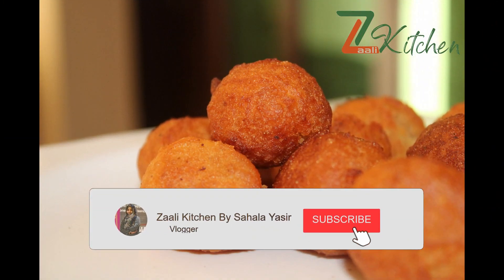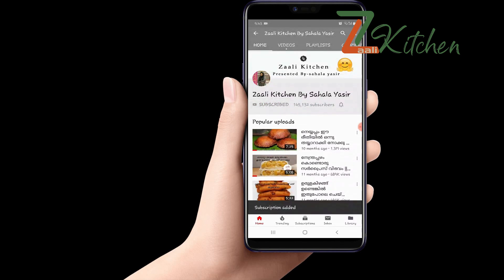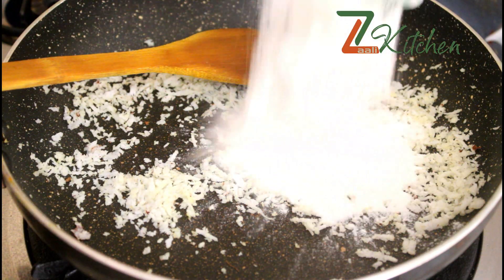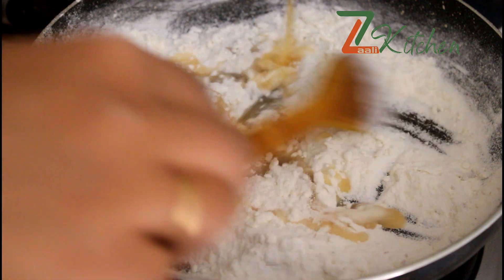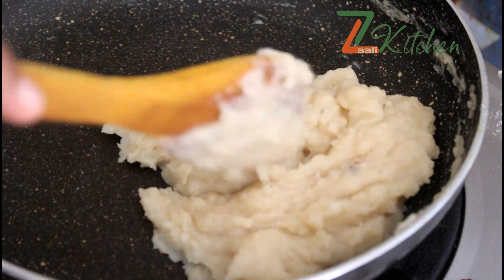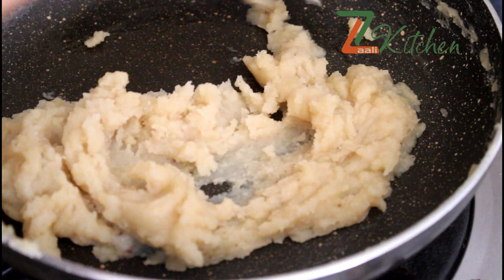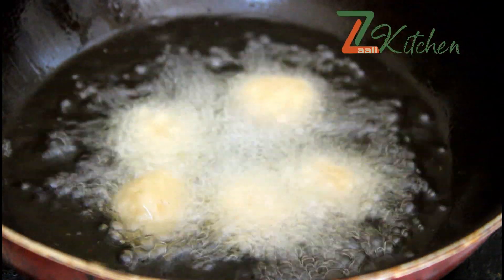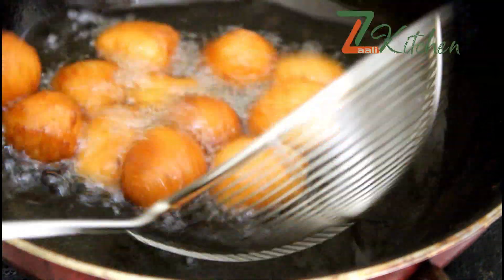അരിപ്പൊടി ഉണ്ടെങ്കില്‍ ഉണ്ണിയപ്പ ചട്ടിയില്ലാതെ അതെ രുചിയില്‍ നല്ല നാലുമണി പലഹാരം|Rice Flour Snack